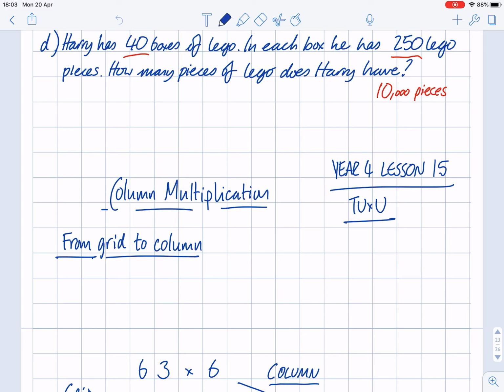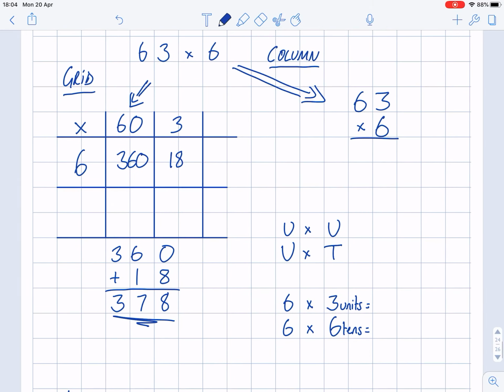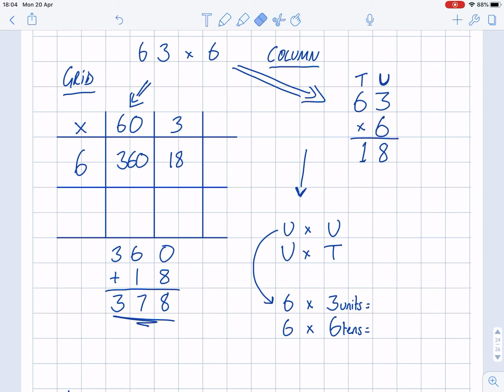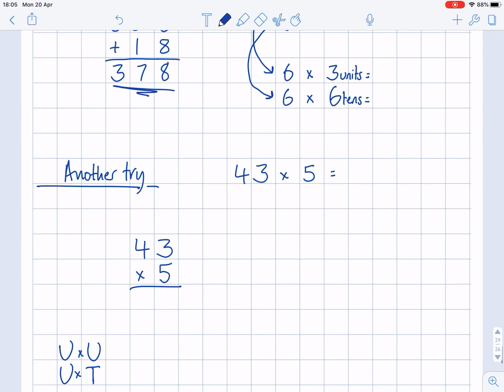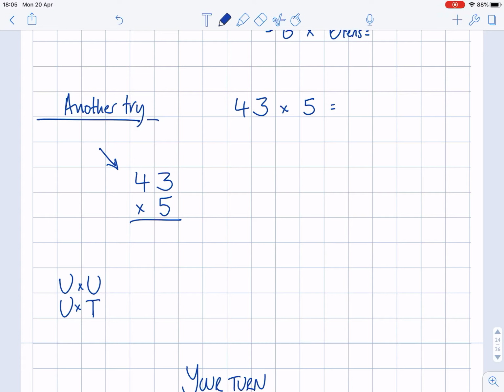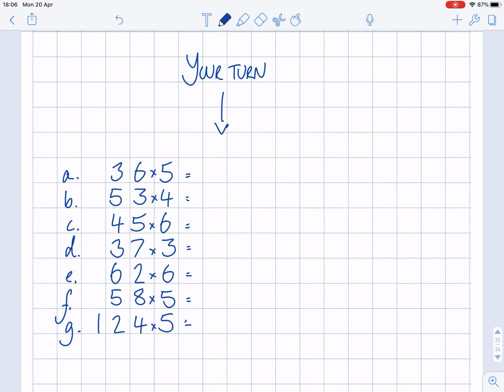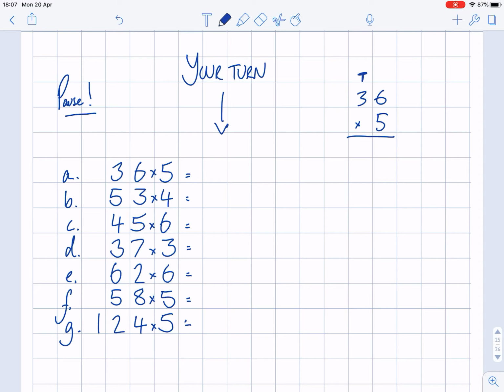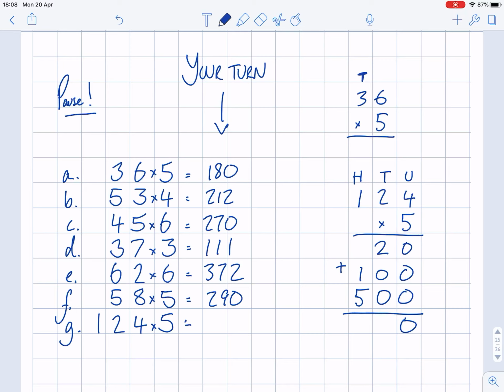Year 4: Lesson 15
Year 4: Lesson 15 / Column Multiplication